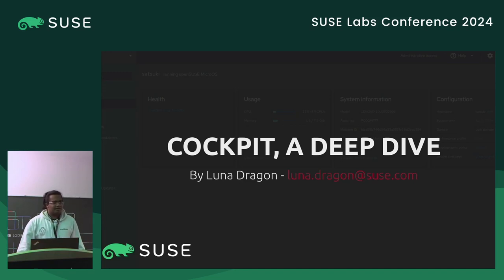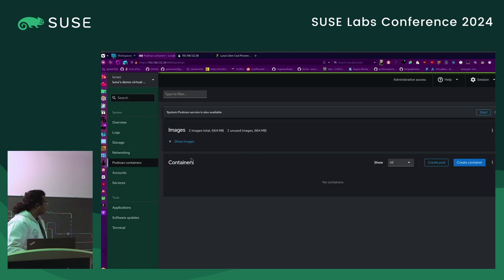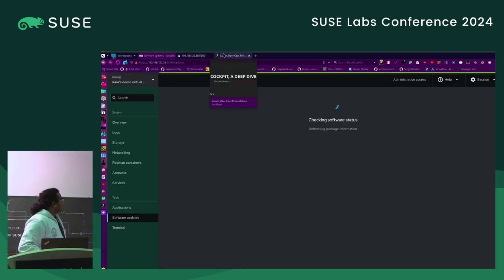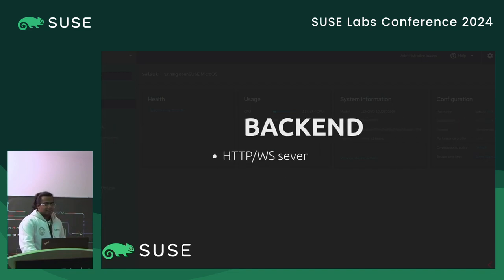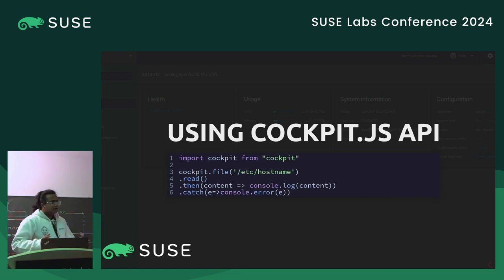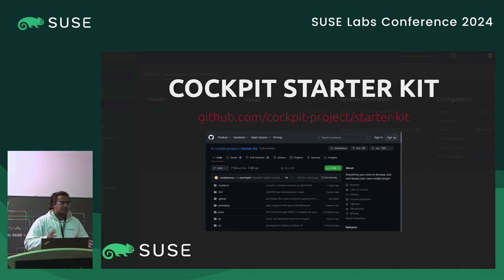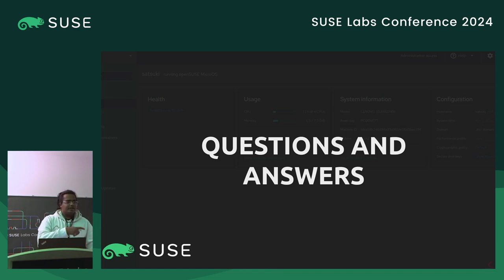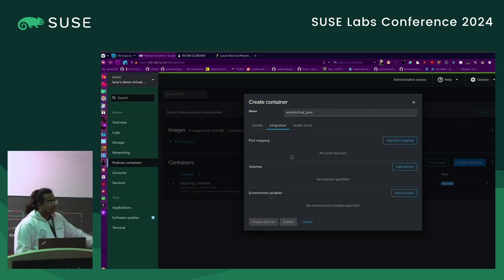Luna Dragon: Deep dive into Cockpit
Cockpit has been part of SLE micro and in the future ALP. Lets learn about what cockpit is, how it works and look into the internals of cockpit. We'll also be looking into writing "applications" for cockpit and showcase some applications we've written to integrate with cockpit. As well as some unusual applications we've come around cockpit.